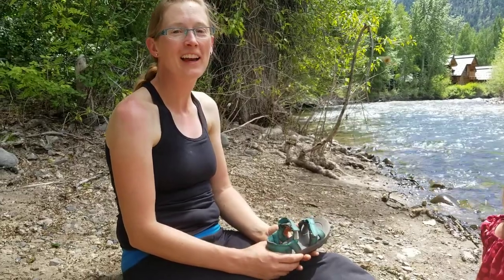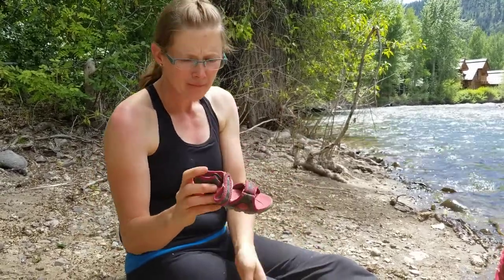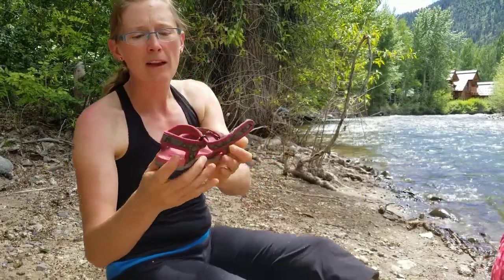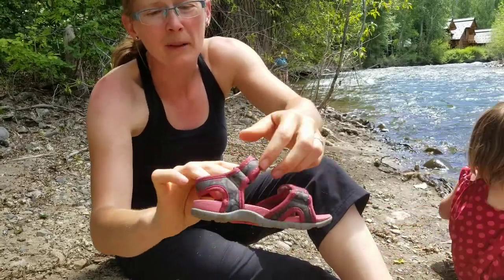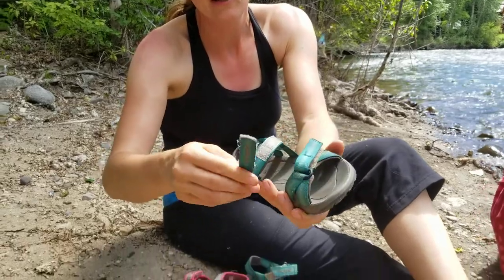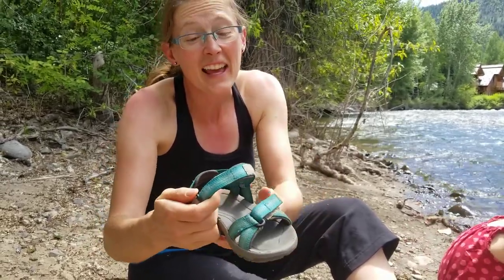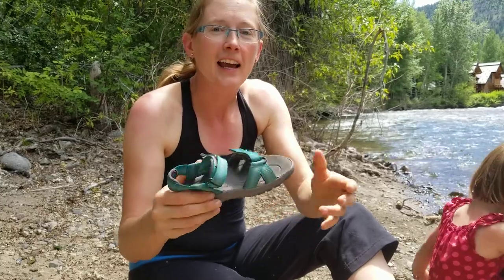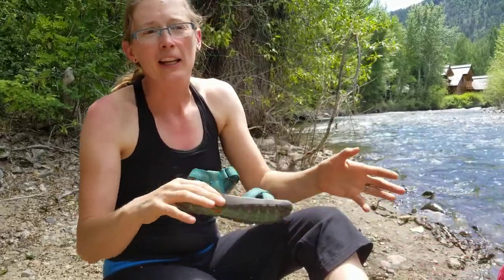Bogs Rio and Whitefish Sandals for Kids Review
My mountain fam is putting the Bogs Rio and Whitefish Sandals to the test. Watch our review then click on these links for more info and to purchase: